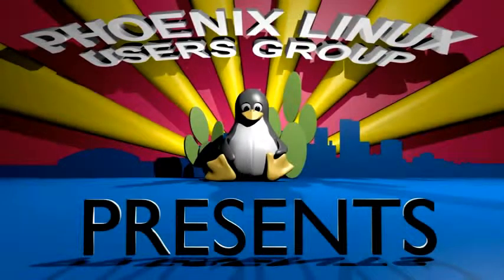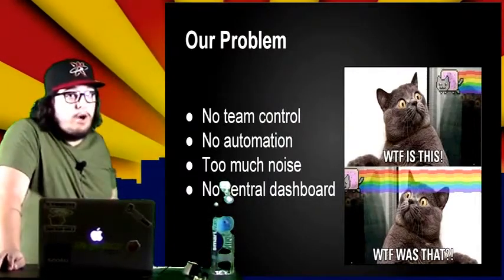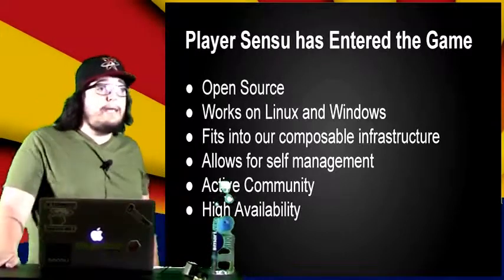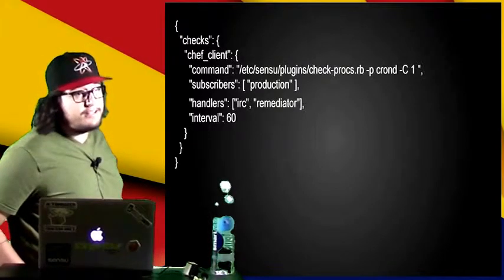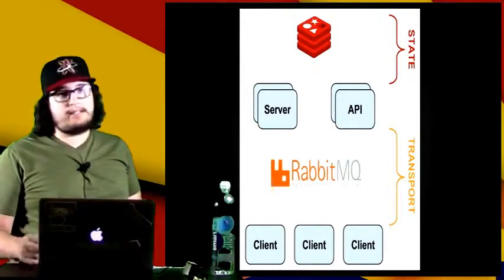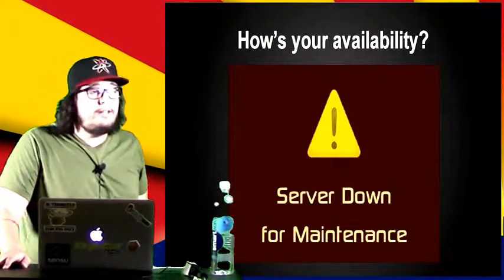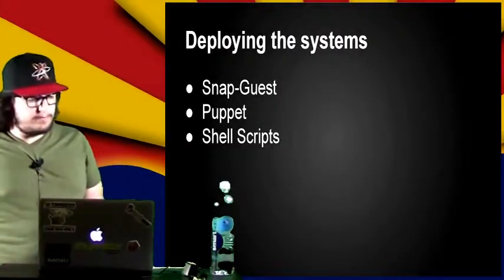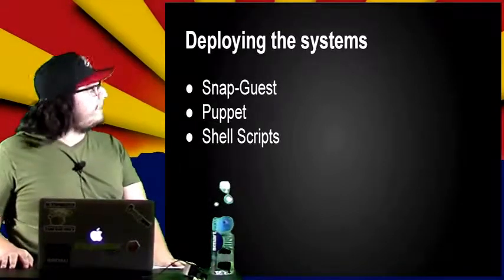Thomas Duran sensu How it Improved our monitoring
monitoring and evaluation,
monitoring japanese show,
monitoring employees' social media,
monitoring eng sub,
monitoring worker asbestos exposure during brake relining 1979 dod,
monitoring ventilation with capnography,
monitoring 假如發生了靈異事件,
monitoring and evaluation of projects,
monitoring japanese show eng sub,
monitoring ventilation with capnography nejm,
monitoring and evaluation training,
monitoring and evaluation tools,
monitoring and evaluation framework,
monitoring and evaluation system,
monitoring and evaluation tutorials,
monitoring and evaluation techniques,
monitoring and evaluation plan,
monitoring and evaluation interview,
monitoring becky,
monitoring blood pressure,
monitoring blood glucose,
telemetry monitoring basics,
self monitoring behavior,
electronic monitoring bracelet,
self monitoring blood glucose,
independent monitoring board,
belkin home monitoring bundle,
bladder pressure monitoring,
monitoring comprehension,
monitoring clinical trials,
monitoring computer,
monitoring cvp,
monitoring center,
monitoring cpu,
monitoring camera,
monitoring customer service,
monitoring cctv,
home monitoring camera,
monitoring daigo,
monitoring dashboard,
open monitoring distribution,
fetal monitoring during labor,
wearable healthcare monitoring devices,
health monitoring devices,
world water monitoring day,
audacity monitoring delay,
insulation monitoring device,
therapeutic drug monitoring,
monitoring english,
monitoring earthquakes,
monitoring english sub,
monitoring eng,
monitoring exile,
monitoring employees,
monitoring evaluation,
monitoring evaluation accountability and learning,
monitoring for possible review,
monitoring funny,
monitoring fps,
monitoring for possible review fix 2014,
monitoring for possible review fix,
monitoring for possible review 2014,
monitoring faults,
monitoring fetal heart rate,
hemodynamic monitoring for nurses,
fetal monitoring for nurses,
monitoring ghost,
monitoring ghost prank,
monitoring gorilla,
monitoring ghost in taxi,
monitoring gps,
blood glucose monitoring,
graphite monitoring,
continuous glucose monitoring system,
ganglia monitoring,
glucose monitoring,
monitoring headphones,
monitoring headphones review,
monitoring heart rate,
sony sound monitoring headphones,
sound monitoring headphones,
studio monitoring headphones,
video monitoring houston,
best studio monitoring headphones,
hemodynamic monitoring,
home monitoring,
monitoring interview,
monitoring ip,
monitoring intake and output,
monitoring icp,
monitoring well installation,
monitoring intensivstation,
monitoring informatique,
monitoring przez internet,
monitoring and instrument coordination,
monitoring japan,
monitoring japanese,
monitoring japan show,
monitoring joy,
monitoring japanese prank,
monitoring japanese show ghost,
monitoring japan taxi,
monitoring jobs and inflation,
monitoring karaoke,
monitoring kids online,
monitoring lalu lintas,
condition monitoring lecture,
nagios monitoring linux,
structural health monitoring lecture,
arterial line monitoring,
linux monitoring,
linux monitoring tools,
linux performance monitoring,
logitech home monitoring,
monitoring memory and disk metrics for amazon ec2 linux instances,
monitoring microservices,
hemodynamic monitoring made easy,
open monitoring meditation,
hemodynamic monitoring michael linares,
network monitoring mac,
make monitoring matter,
social media monitoring,
media monitoring,
munin monitoring,
monitoring network,
monitoring network traffic,
monitoring network performance,
monitoring noc,
monitoring nagios,
hemodynamic monitoring nursing,
blood glucose monitoring nursing,
nagios monitoring tool tutorial,
network monitoring software,
network monitoring tools,
monitoring openstack,
monitoring online,
hp openview monitoring tool,
cardiac output monitoring,
online cctv monitoring software,
opennms monitoring,
oracle database monitoring,
oil discharge monitoring equipment,
monitoring progress and modeling with mathematics,
monitoring prank,
monitoring pc,
monitoring pollution,
monitoring performance,
monitoring plan,
monitoring production,
monitoring process,
monitoring ponyville,
cvp monitoring procedure,
q see remote monitoring,
water quality monitoring,
air quality monitoring,
power quality monitoring,
monitoring role,
monitoring rora,
monitoring room,
monitoring relay,
monitoring reading,
cctv monitoring room,
self monitoring reading,
remote neural monitoring,
tire pressure monitoring system reset,
vibration monitoring,
vnx monitoring and reporting,
vibration monitoring system,
vss monitoring,
video eeg monitoring,
monitoring well,
monitoring windows server 2012,
monitoring windows server 2008,